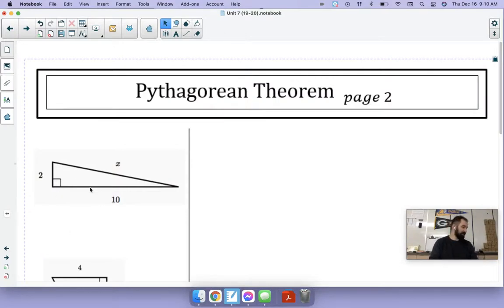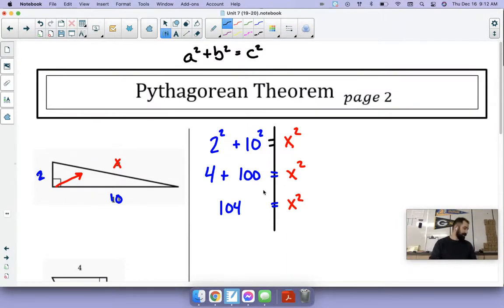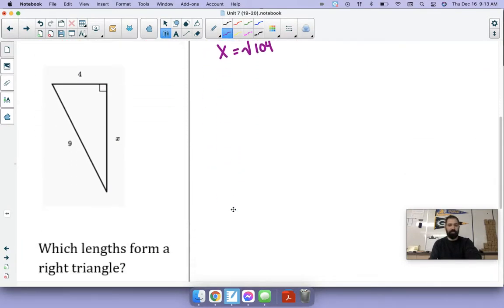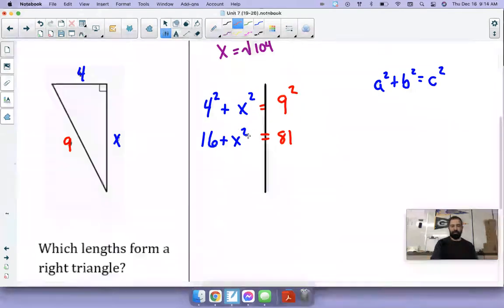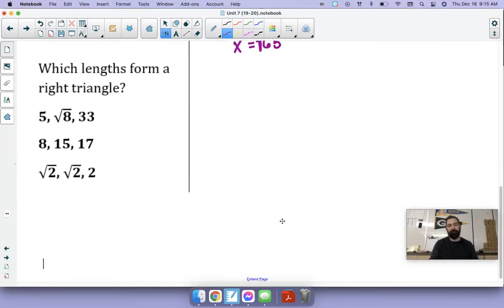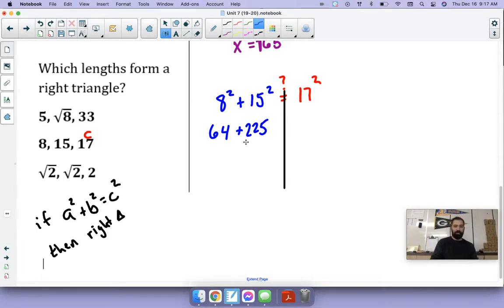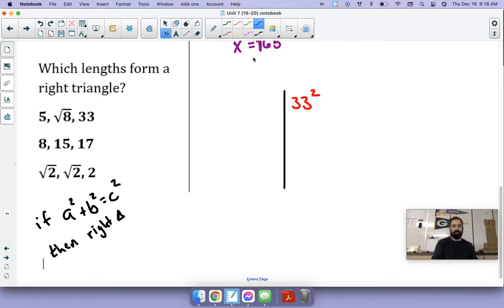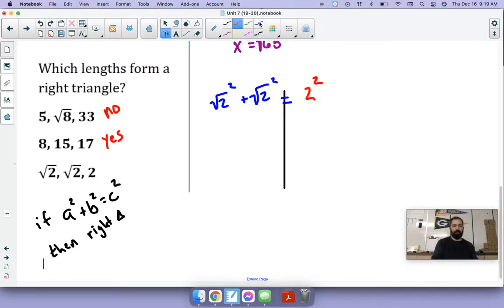U7L2 - Pythagorean Theorem Examples - Part 2